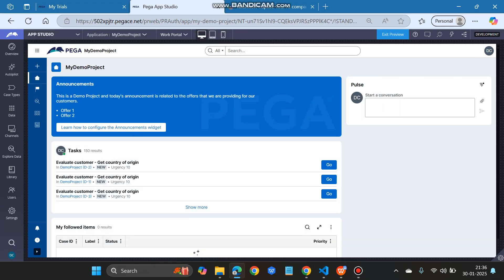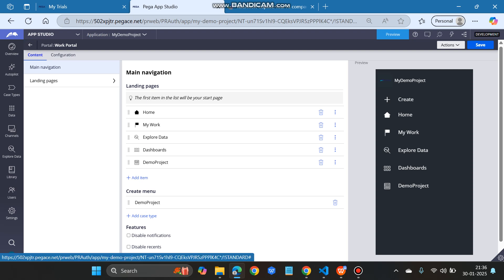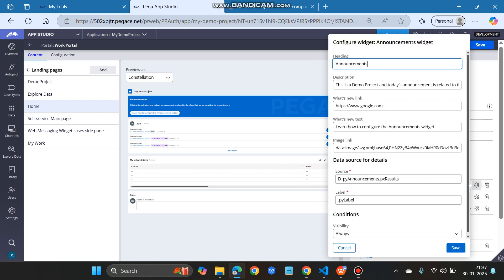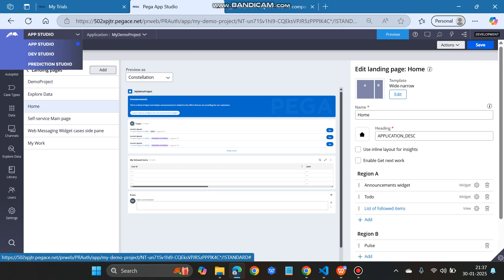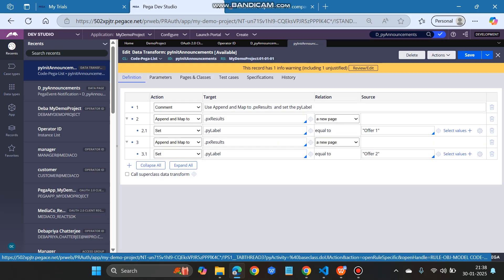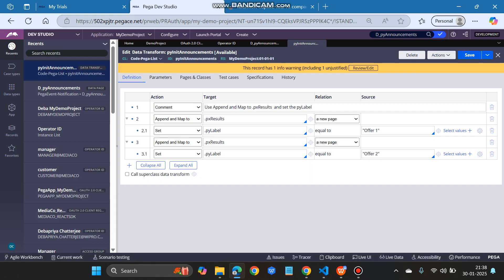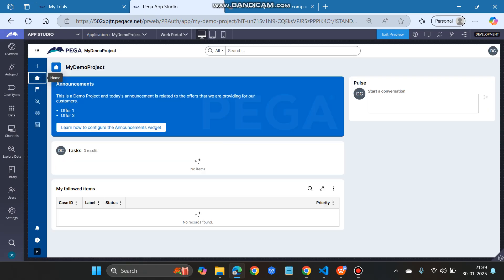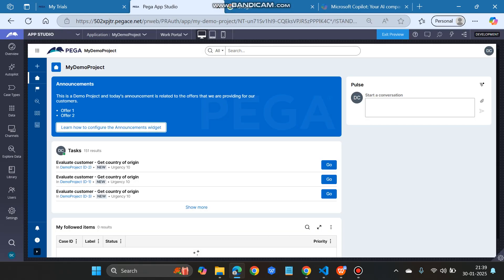Pega 24.2 - Constellation - How to configure Announcement Widget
How to configure widget in Constellation Pega24.2